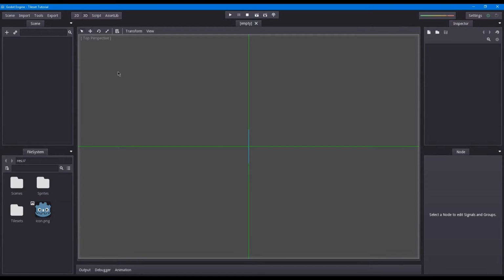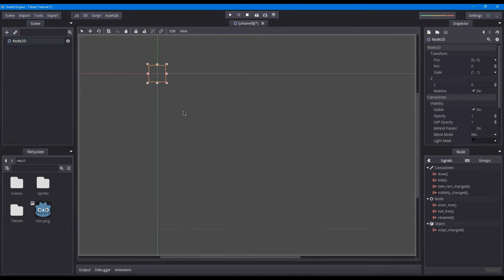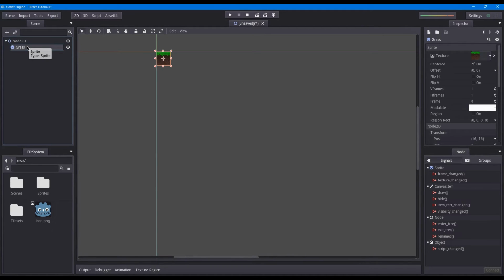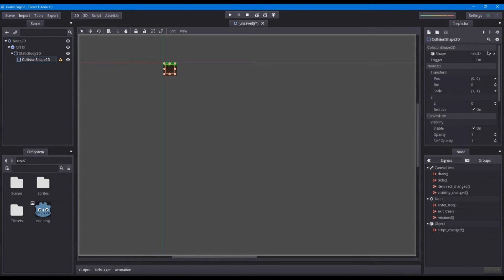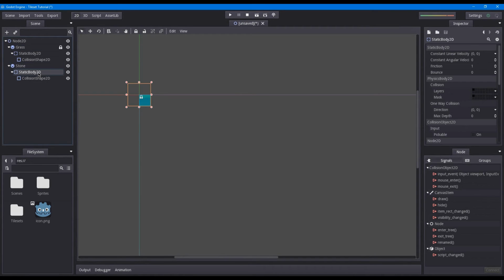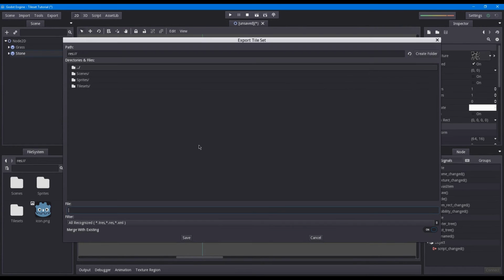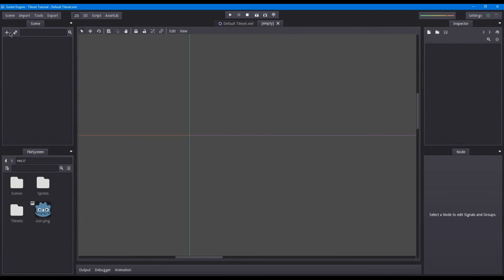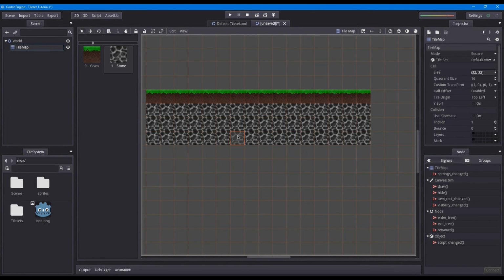Godot Engine - How to make Tilesets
Welcome to my first Godot Engine Tutorial!
I'm going to do these tutorials out of order. So experience with Godot is required.

Godot Engine is an AMAZING Game Development Engine that is completely free and open source, and the community is very small right now so join it you may get some questions answered.